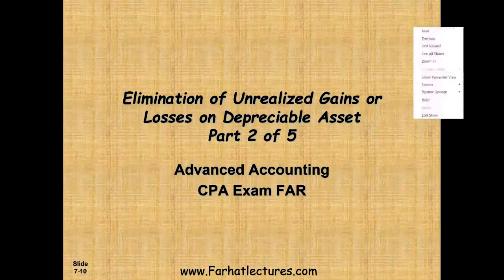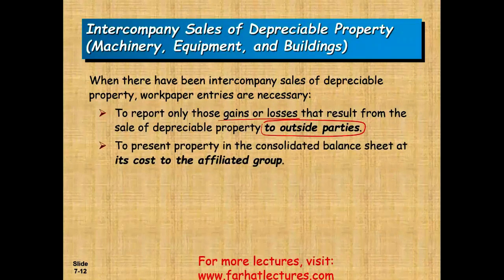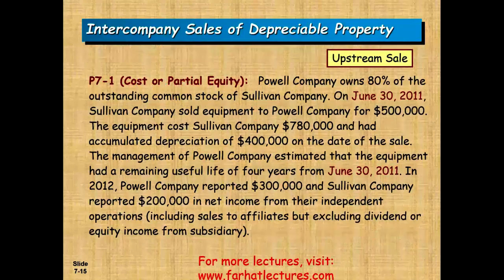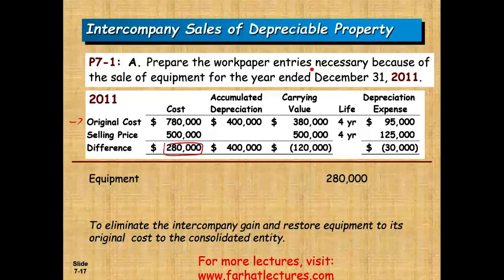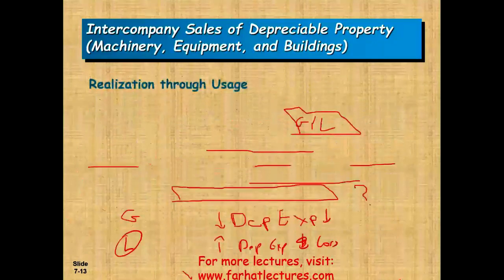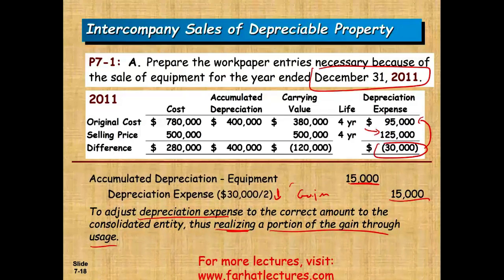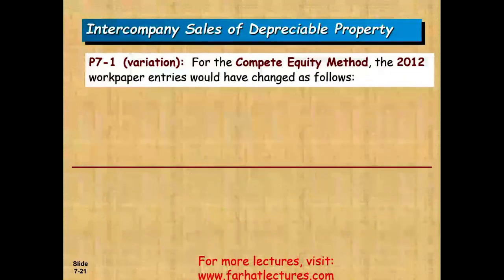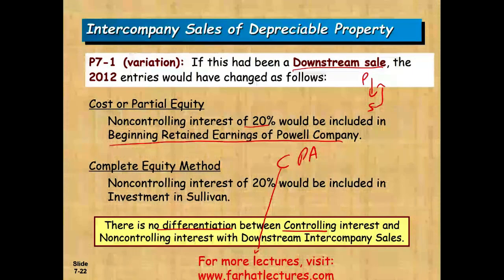Elimination of Intercompnay Sales of Depreciable Assets | Advanced Accounting CPA Exam FAR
Gains or losses on intercompany sales of depreciable assets are recognized either when the asset is sold to outsiders, or gradually over time as it is depreciated.
Explain the term “realized through usage.”
Accumulated depreciation should be presented in the consolidated balance sheet based on the cost of the asset to the affiliated group, and depreciation expense should be presented in the consolidated income statement also based on the cost to the affiliated group.